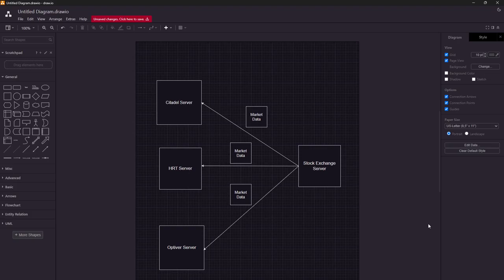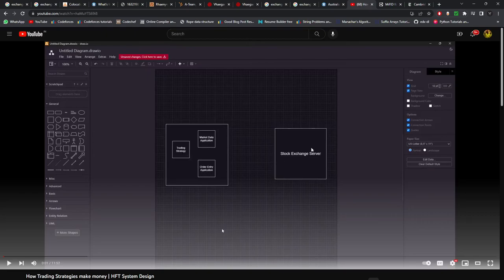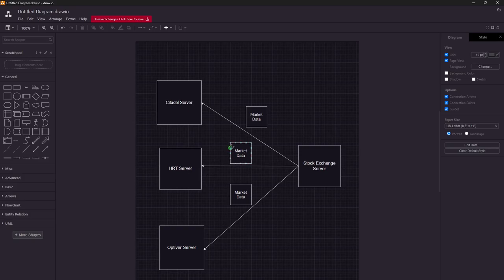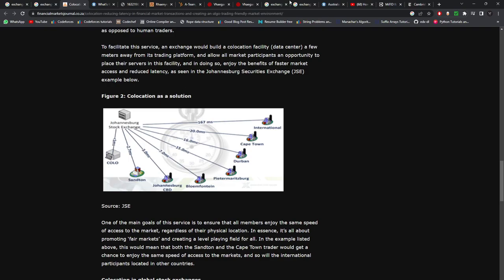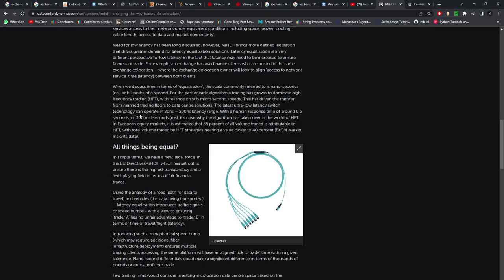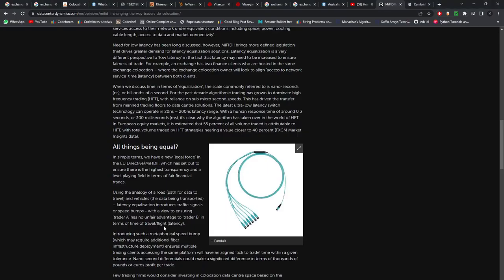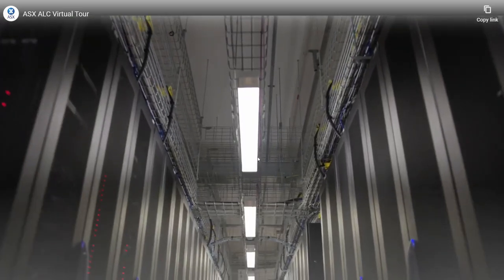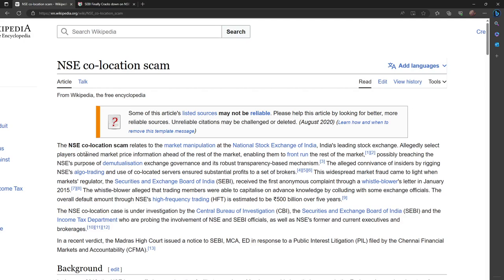Ultra low latency trading | HFT System Design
Discussed the following topics in this video:
HFT System Design
Ultra low latency trading
Stock Exchange colocation facility
HFTs network topology
Scams done by exchanges